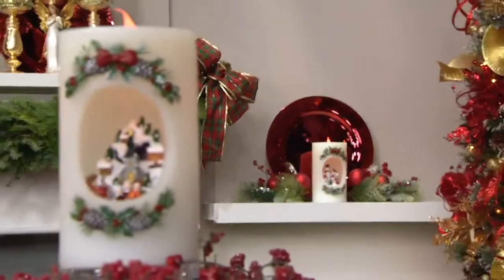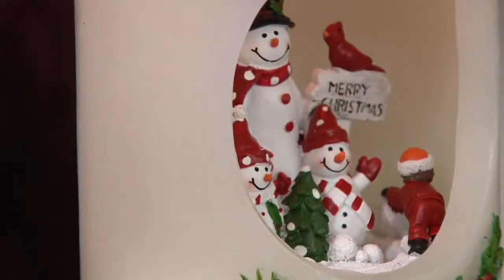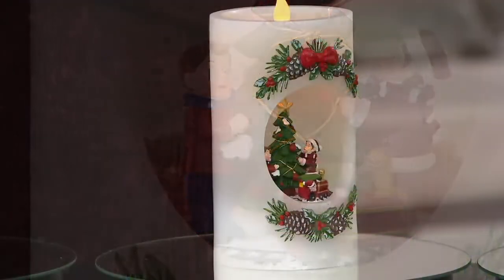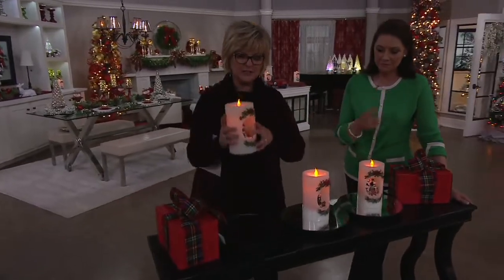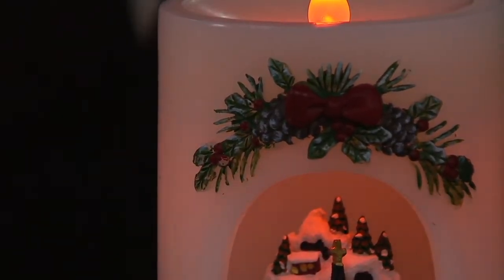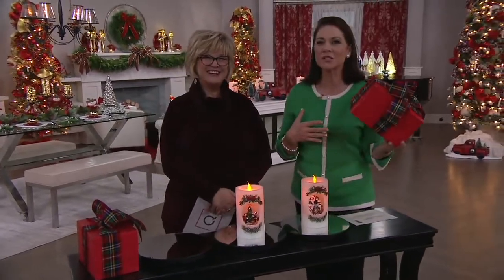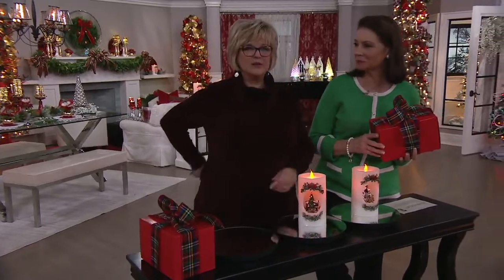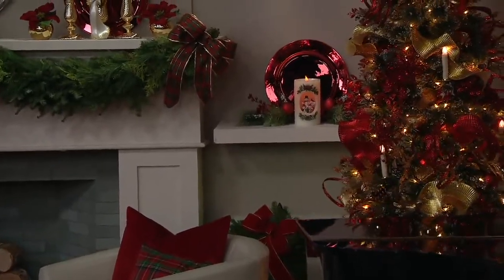7" Illuminated Pillar with Rotating Scene and Gift Box by Valerie on QVC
7" Illuminated Pillar with Rotating Scene and Gift Box by Valerie

A new spin on holiday cheer -- this unique accent illuminates like a candle and warms your heart with a rotating scene inside. From the Valerie Parr Hill Collection.